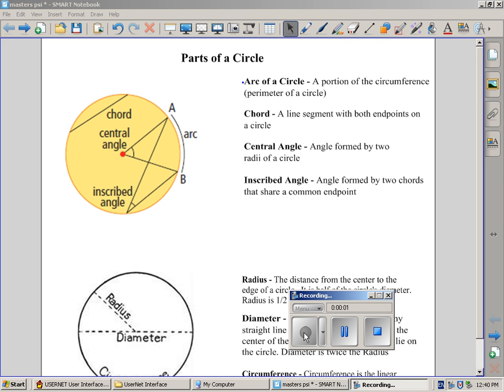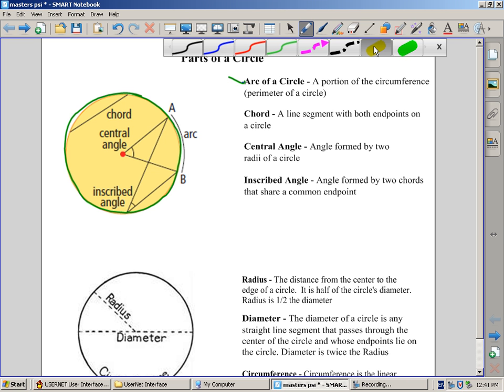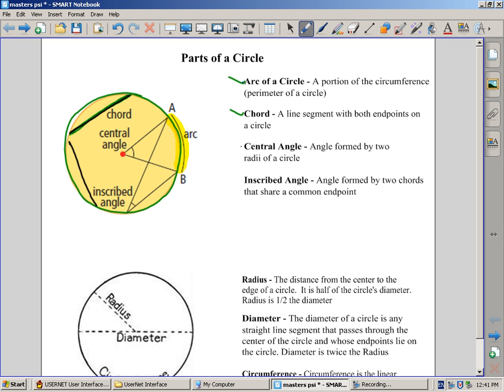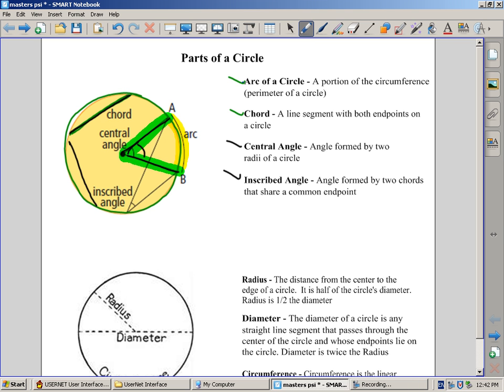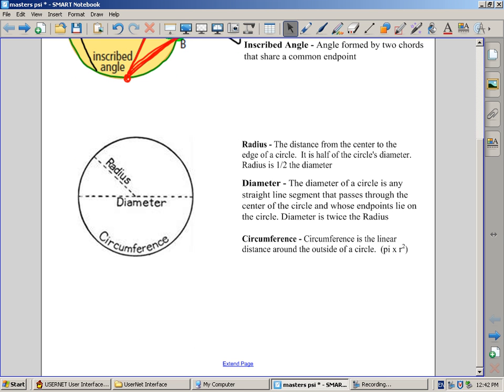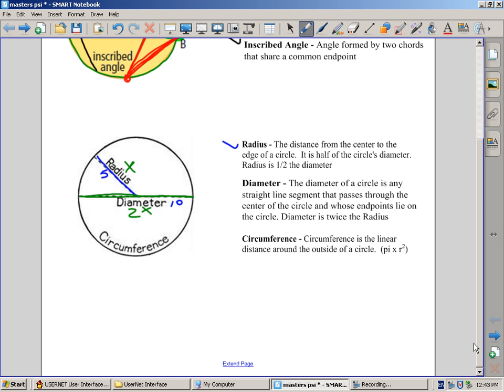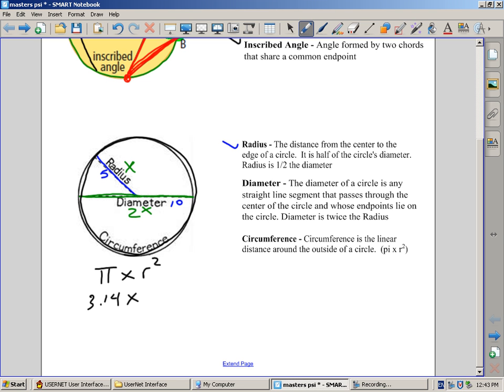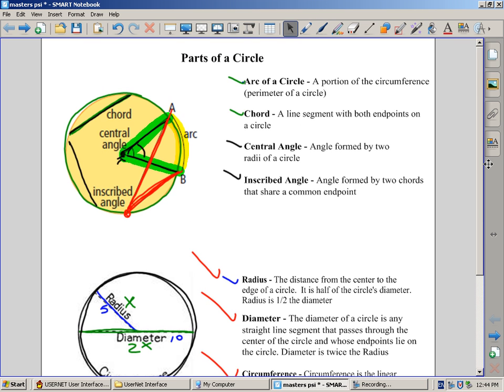Mr MacNeill's podcast - Parts of a circle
This was created to help my math classes with understanding parts of a circle.